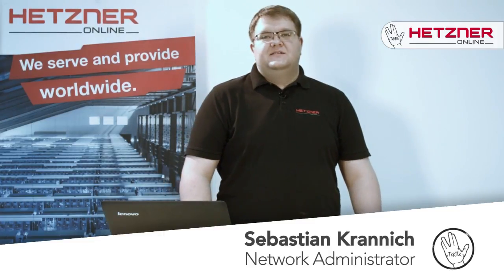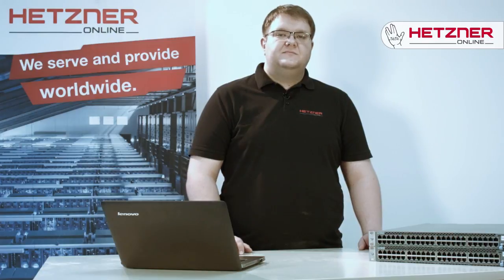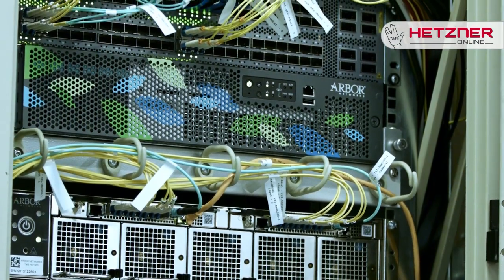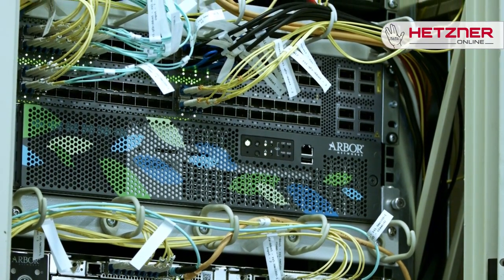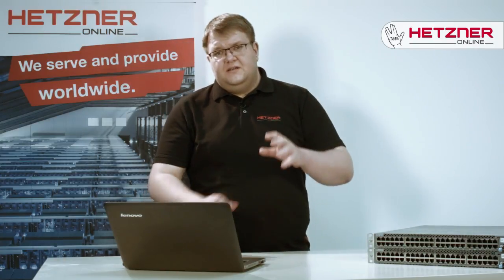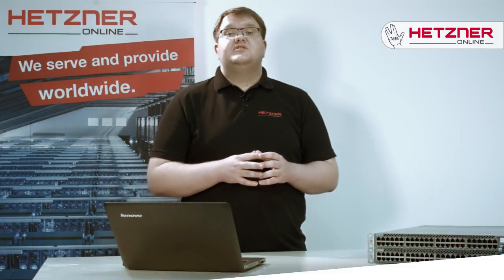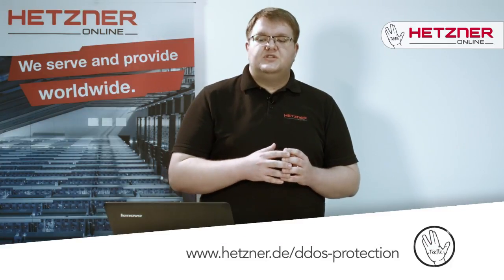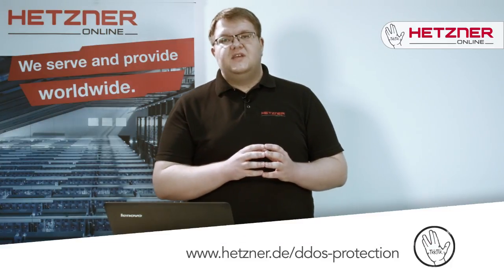Hetzner TkkTalk - DDoS protection 1/2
Network Administrator Sebastian Krannich gives a short overview of Hetzner Online´s free DDoS protection.